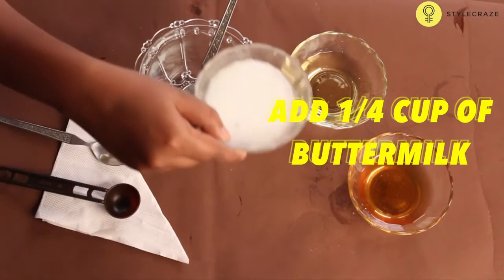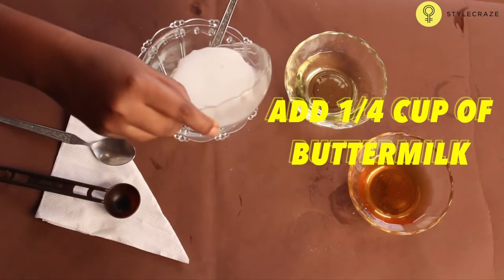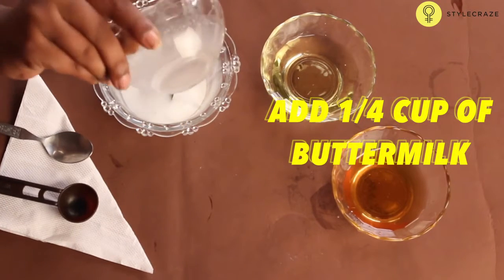OLIVE OIL & HONEY Hair Mask For Healthy Hair